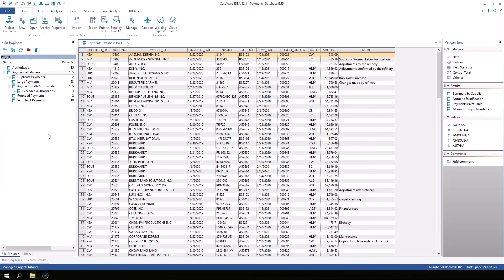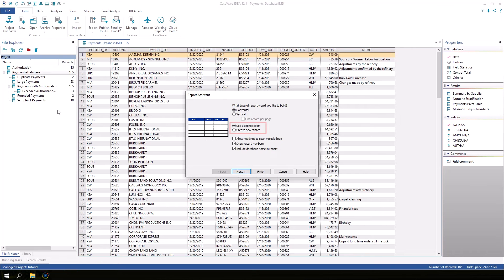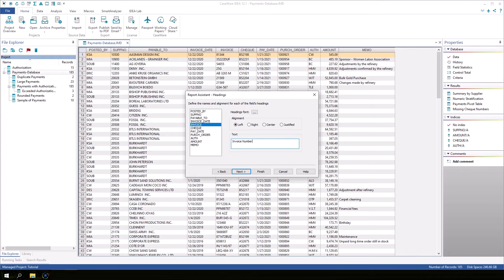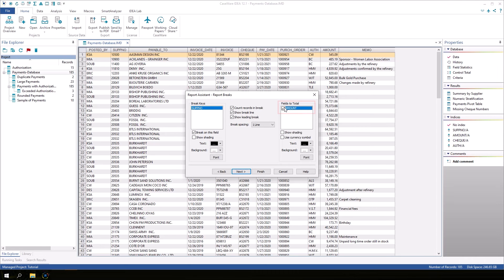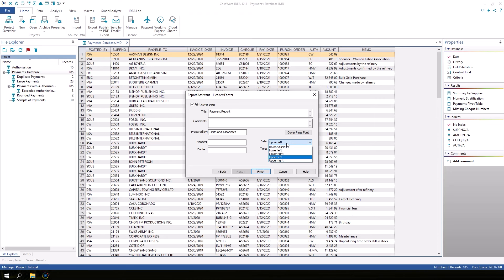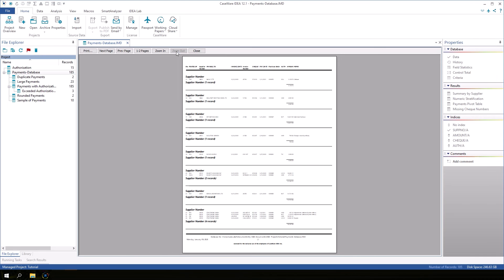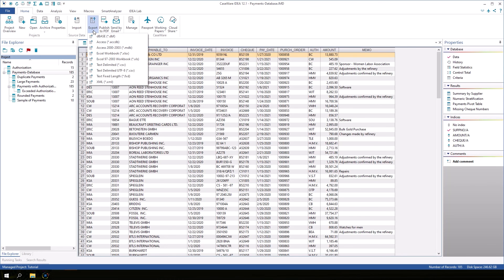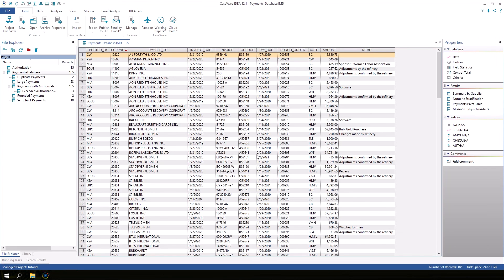Reports and File Formats | IDEA 12 Tutorial (EN)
In this IDEA 12 tutorial, users will learn how to use the Report Assistant to generate a report for the active database.